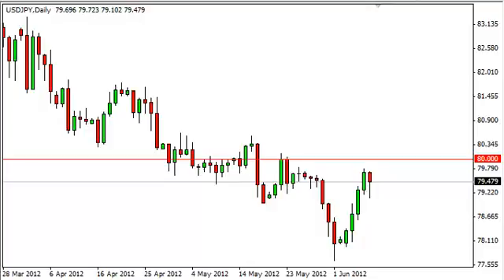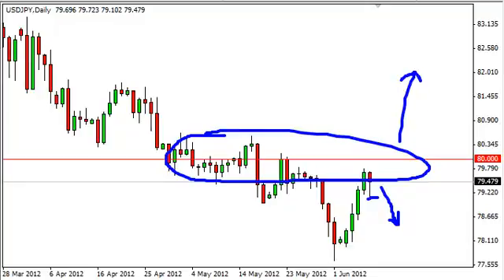USD/JPY Technical Analysis for June 11, 2012 by FXEmpire.com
- June 11, 2012 currency daily technical analysis for the USD/JPY pair.